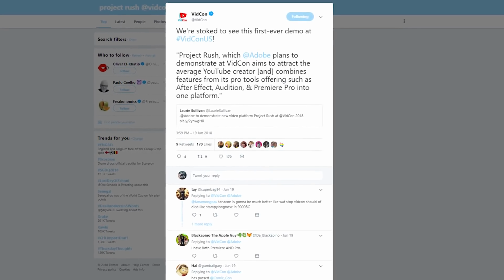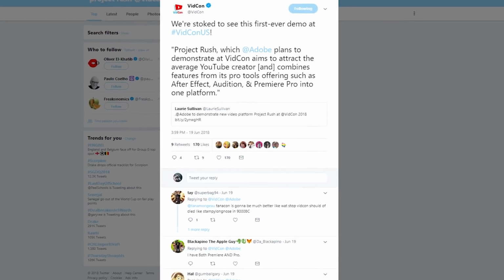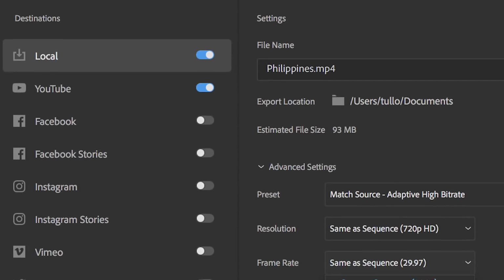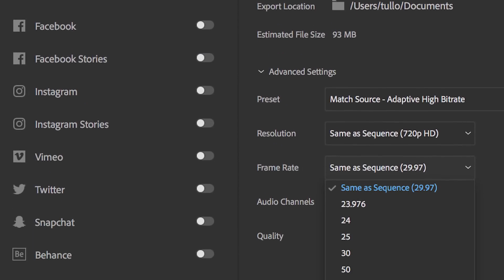BEST VIDEO EDITOR FOR YOUTUBERS? - ADOBE PROJECT RUSH